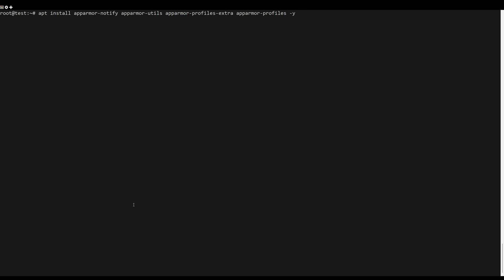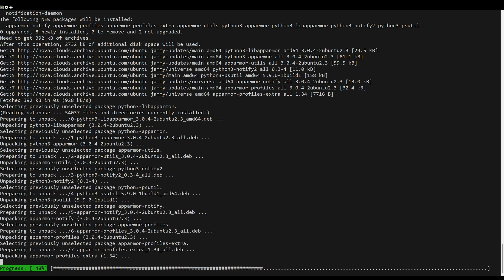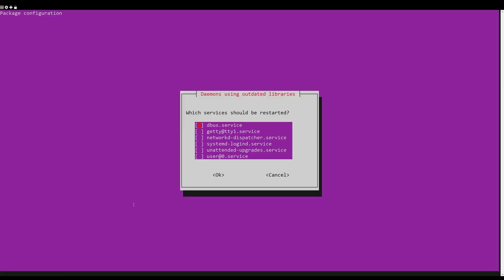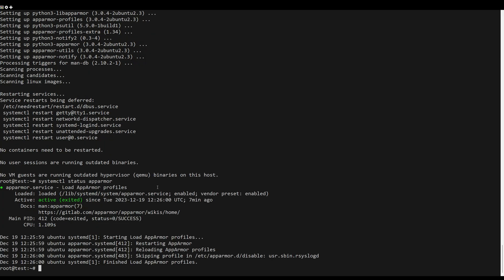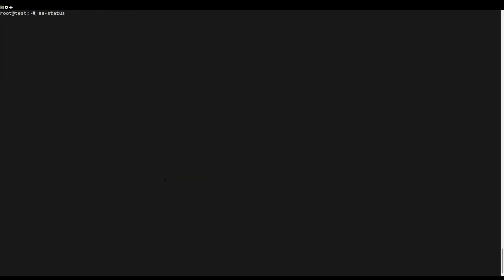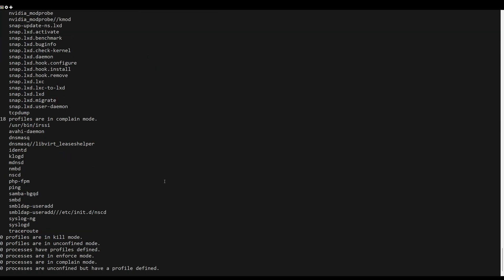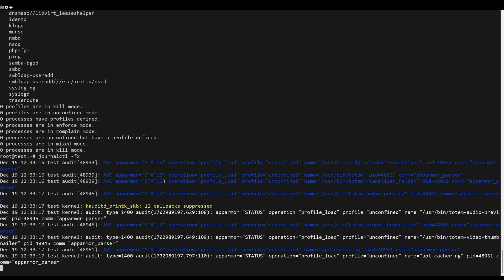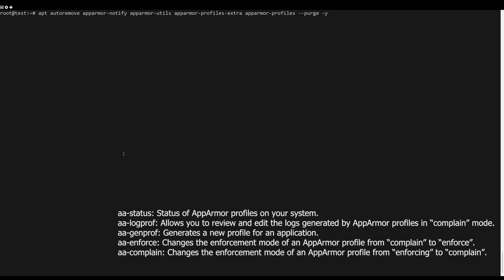How To Setup AppArmor on Ubuntu 20.04 | 22.04 LTS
AppArmor is an effective and easy-to-use Linux application security system. Also, it proactively protects the operating system and applications from external or internal threats, even zero-day attacks, by enforcing good behavior and preventing even unknown application flaws from being exploited.

In this video i will show you how to install AppArmor on your Server.

Commands Used:
sudo apt install apparmor-notify apparmor-utils apparmor-profiles-extra apparmor-profiles -y
sudo systemctl status apparmor
aa-status
sudo journalctl -fx
sudo apt autoremove apparmor-notify apparmor-utils apparmor-profiles-extra apparmor-profiles --purge -y